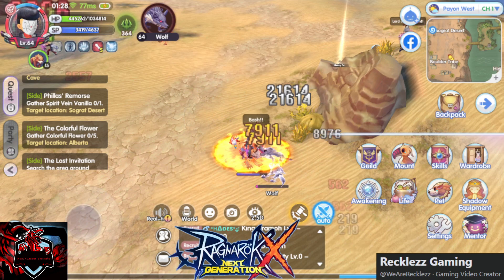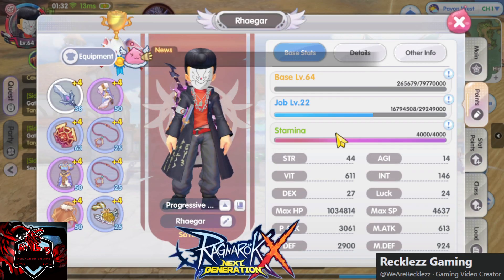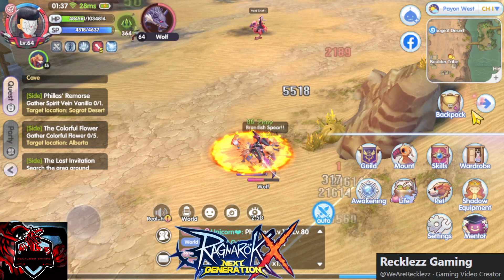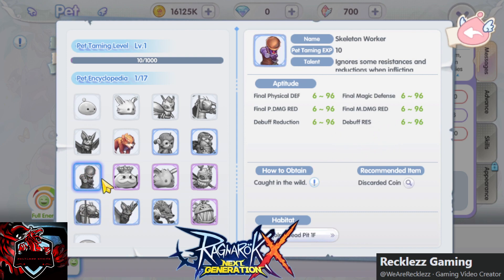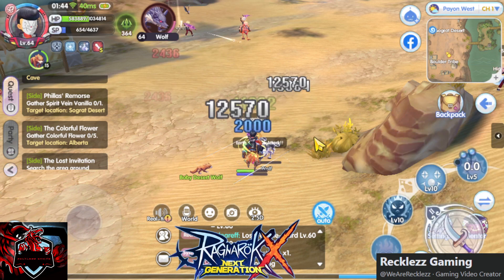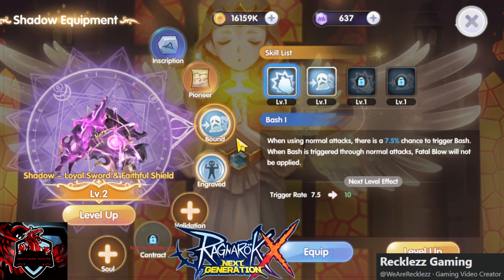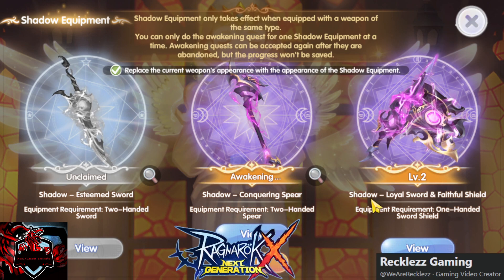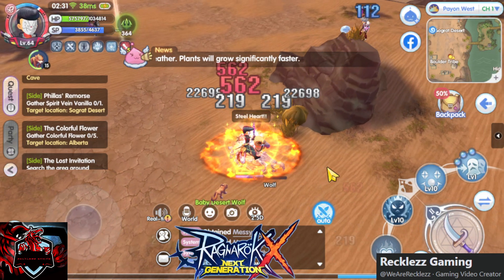RAGNAROK X l F2P VIT KNIGHT SELF-IGNITE BUILD l ROAD TO 2M HP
Wassup guys and gals, I'm back with an update of my VIT KNIGHT Self-ignite build. I've achieved 1M HP (self-buff) and now I'm going to target to hit 2M HP! I'll show you how I achieved that in this video and what my next plans are for this build.

If you have questions and suggestions, please write them down in the comments section. Thank you and Stay Recklezz!